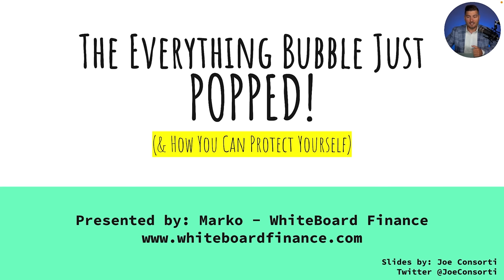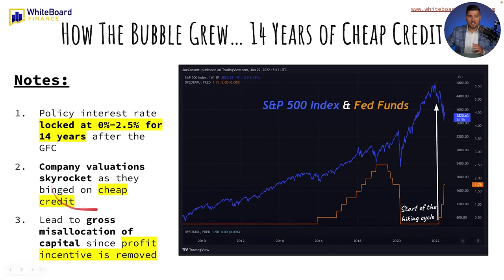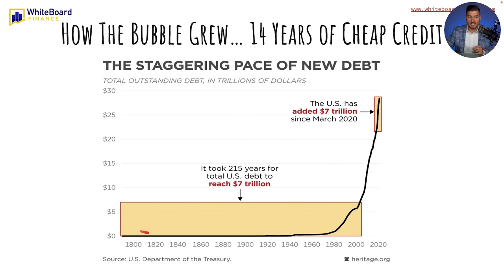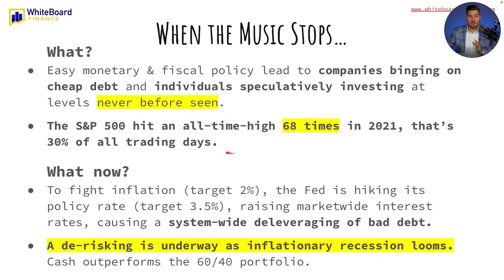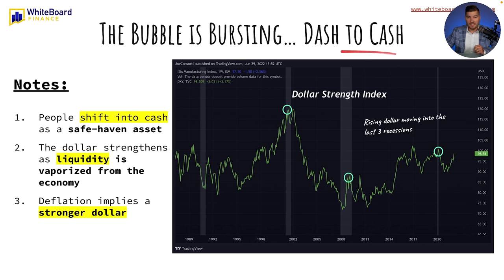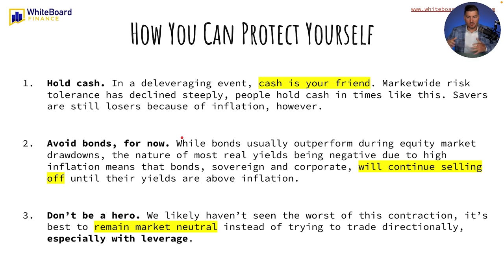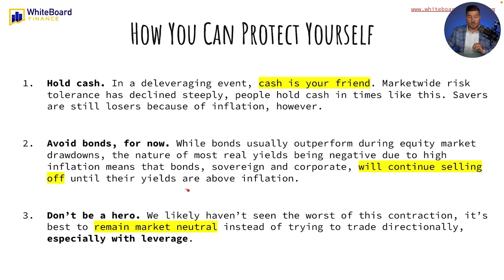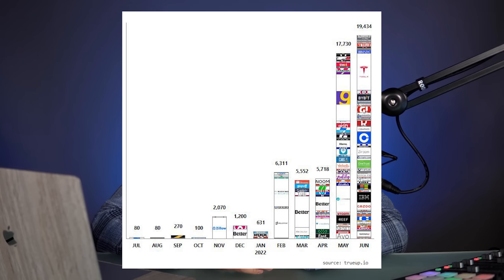The Everything Bubble Just POPPED. (How To Protect Yourself)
The Everything Bubble just POPPED!

14 years of cheap money has led to sky-high valuations in equities, real estate, and most asset classes overall.

The total assets of major central banks worldwide have increased by TRILLIONS of dollars since 2007.

We've essentially seen 14 years of quantitative easing and easy money, which has led to this mess.

We are now in a period where the fed and other central banks are starting quantitative tightening, which will exacerbate the situation even more in my opinion.

It took 215 years of the total U.S. debt to reach $7 trillion. The U.S. has added $7 trillion MORE since March of 2020.

You do the math.

⏰ Timestamps ⏰:
0:00 - Intro
0:28 - 14 Years of Easy Money
2:33 - Total Assets of Major Central Banks
4:11 - The Staggering Pace of New Debt
4:40 - How The Bubble Grew
5:47 - When The Music Stops...
7:10 - $9.3 Trillion Vaporized
8:16 - Dash to Cash
9:22 - The Terminal Rate
10:56 - How To Protect Yourself
13:23 - My Thoughts.
16:11 - FUNNY HOW?! (GOODFELLAS)

ABOUT ME 👇

My mission is to provide my viewers with actionable content that enables them to create financial wealth. My videos reflect my real-world experience as a real estate investor, stock market investor, student of finance, and entrepreneur.

This channel allows me to share my passion for personal finance, stock market investing, real estate investing, and entrepreneurship. I produce content that I would want to watch, and because of that, I give 100% effort to every video that I make. I also believe in complete transparency and open communication with my audience.